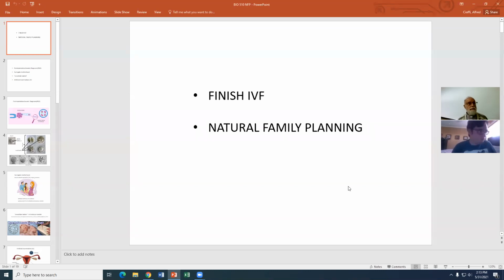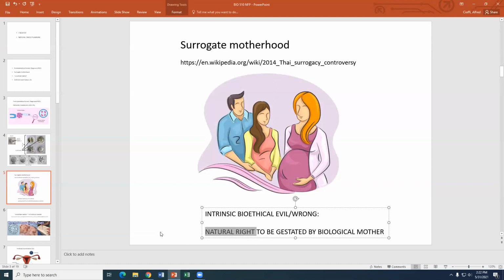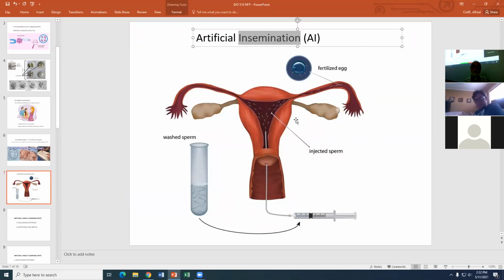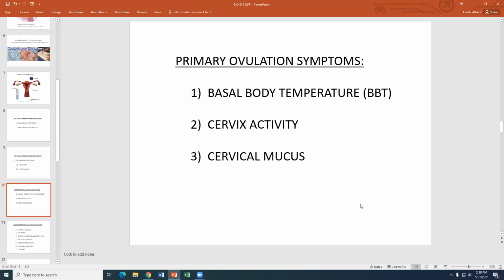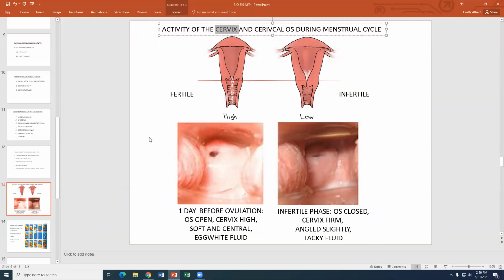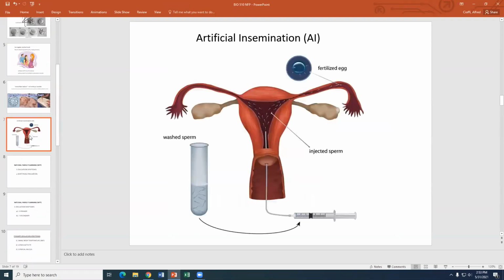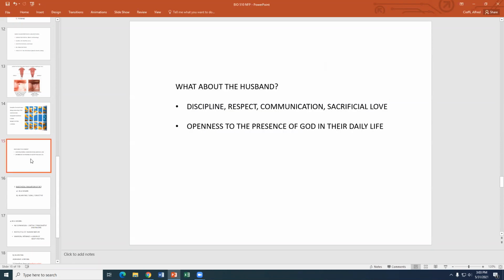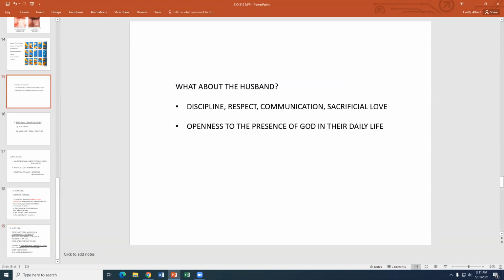BIO 510 LECTURE 5 NFP